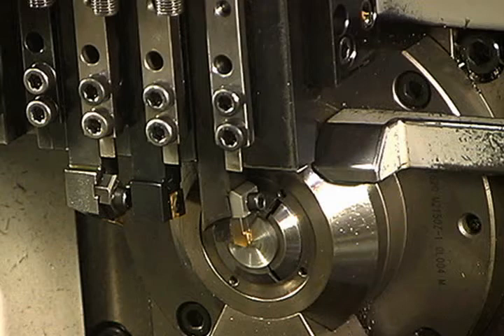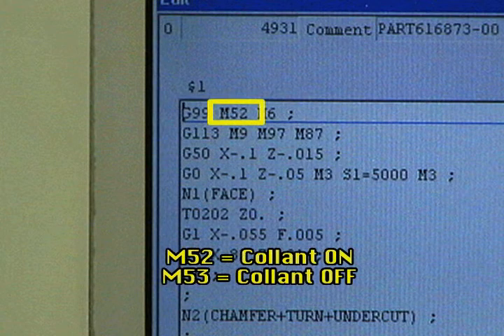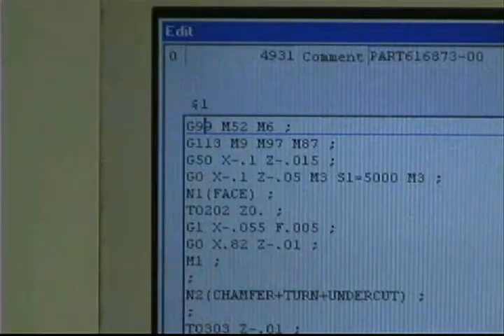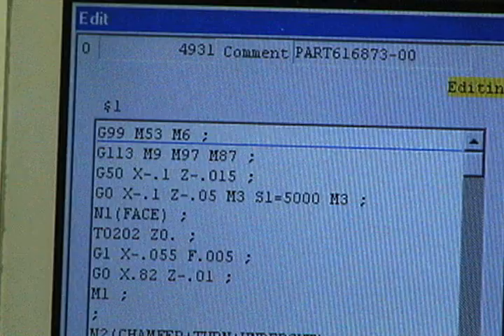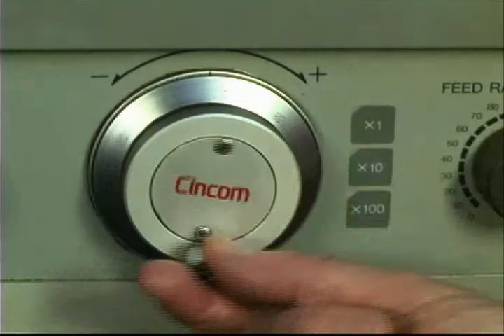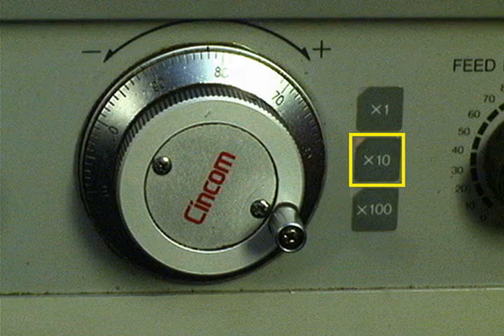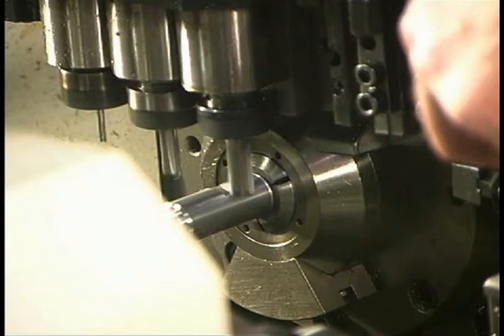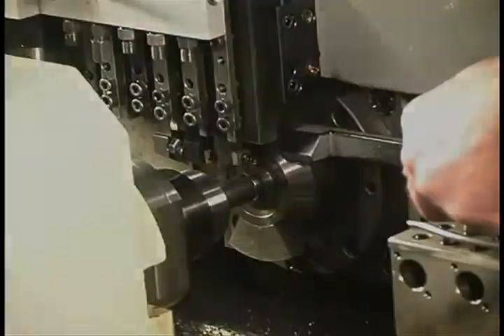CNC Training from MasterTask: Swiss Sample Module 28: Citizen